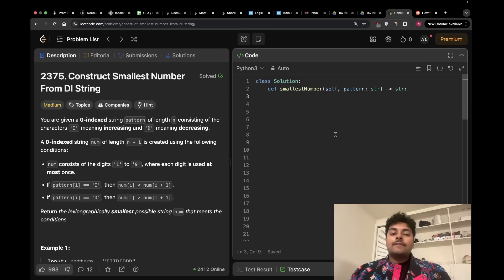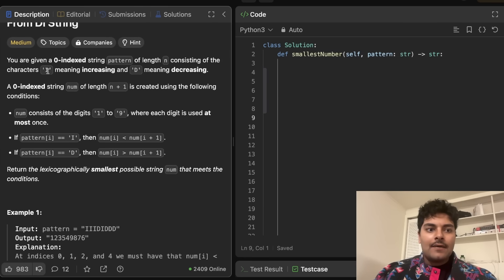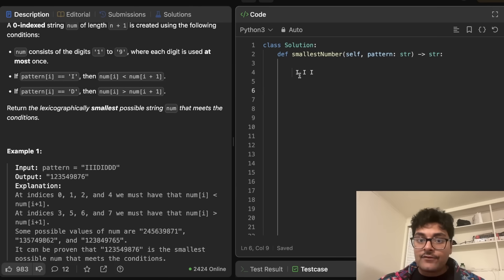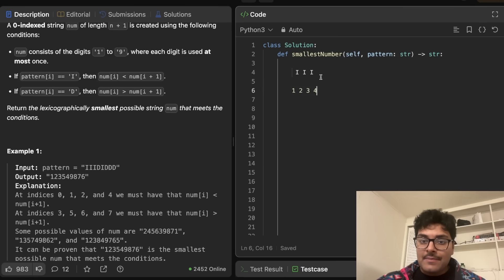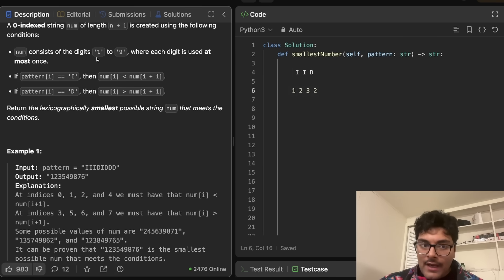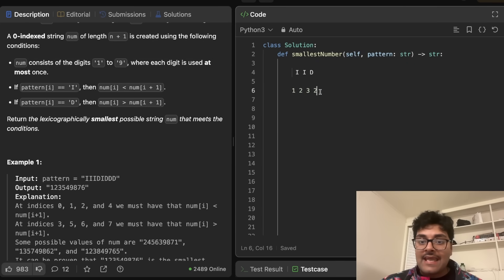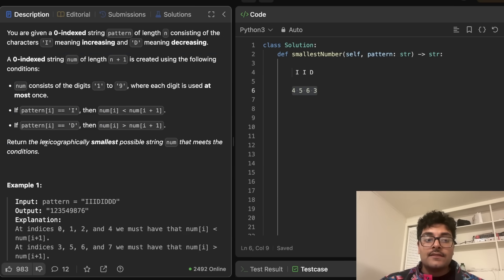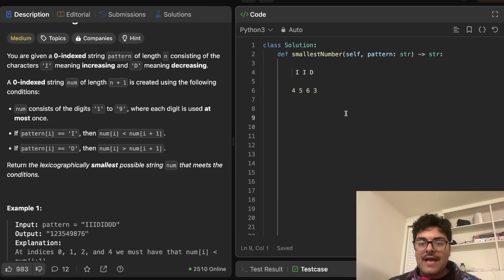Construct Smallest Number From DI String - Leetcode 2375 - Python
0:00 - Understand the problem
5:30 - Examples
11:51 - Coding Explanation

leetcode 2375